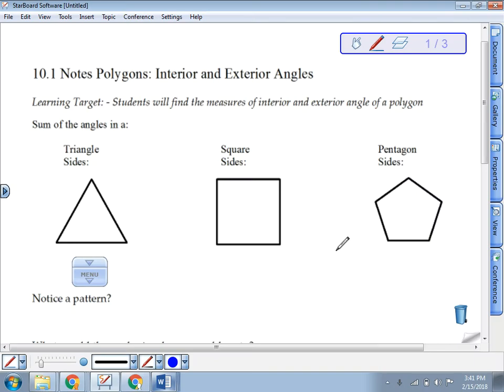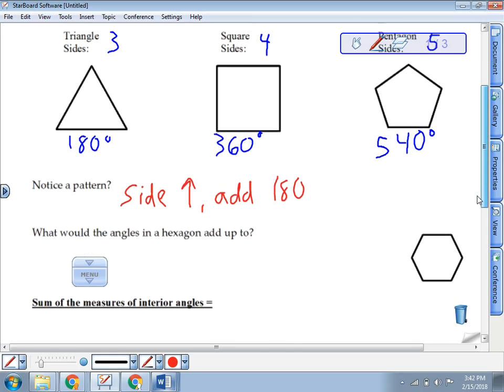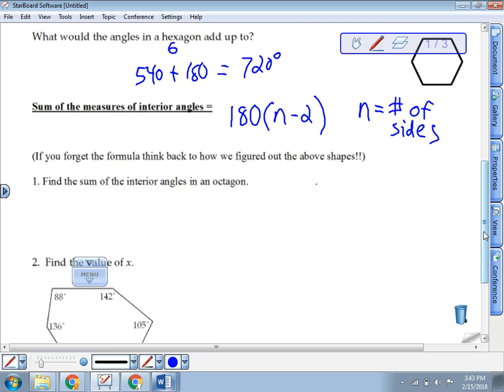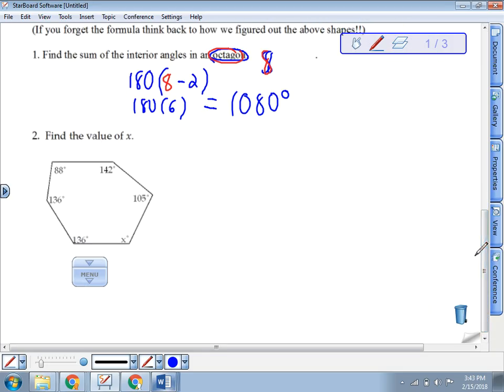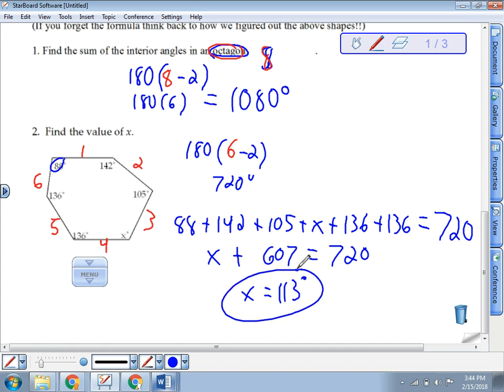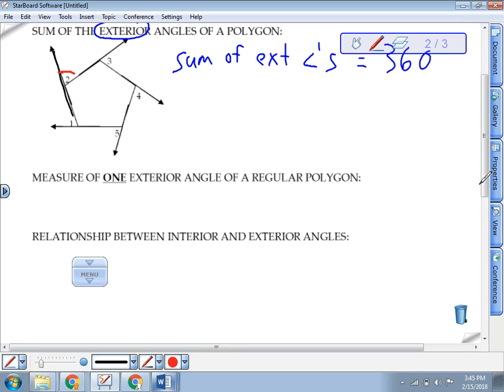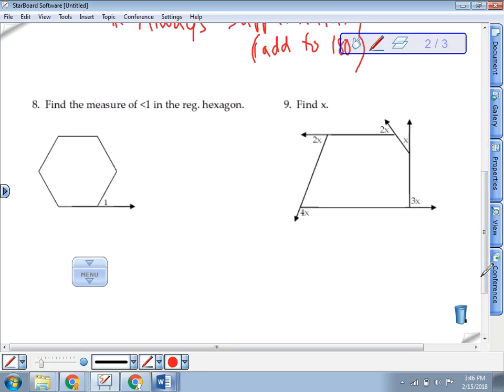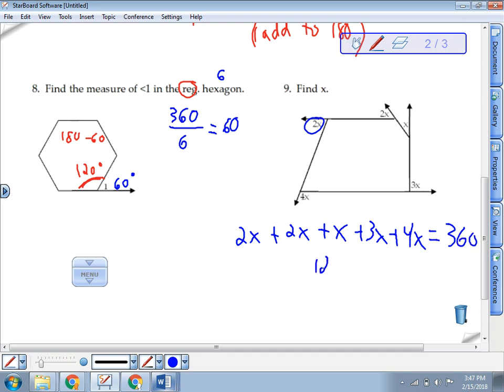10.1 Polygons - Interior and Exterior Angles